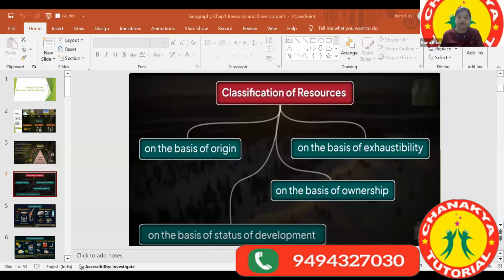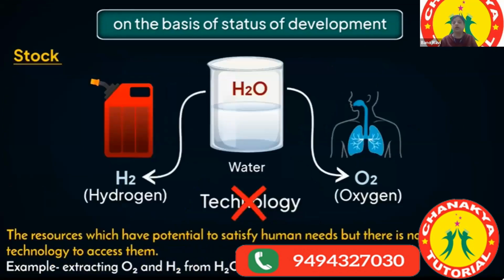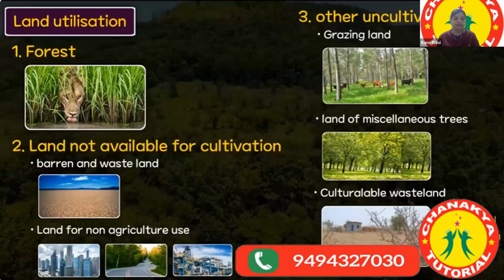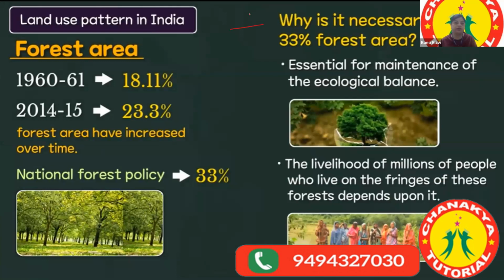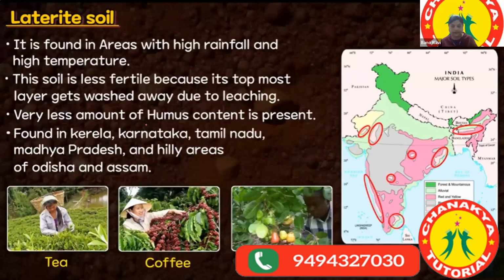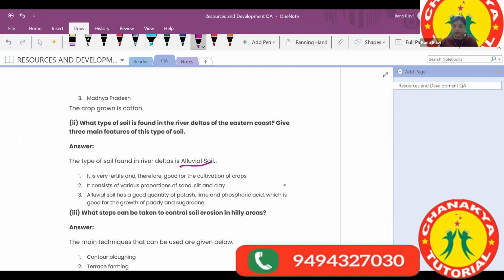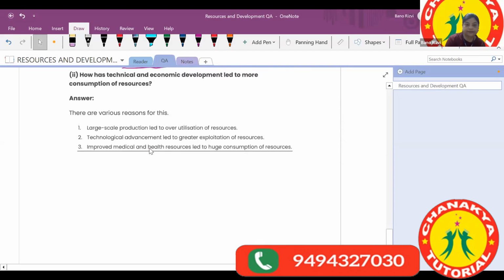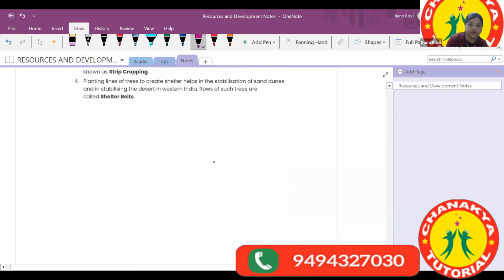Resources and Development L3